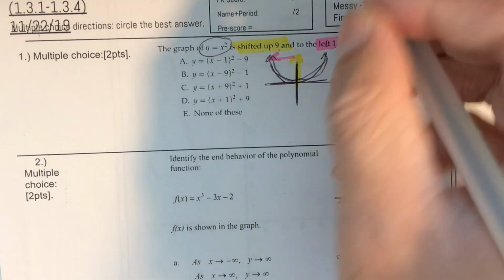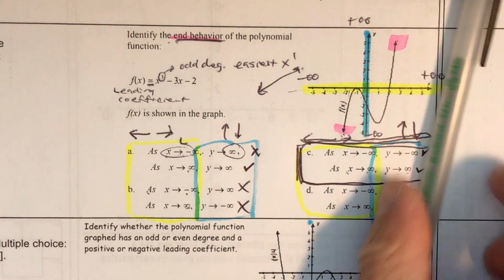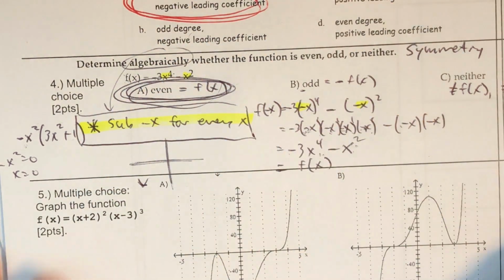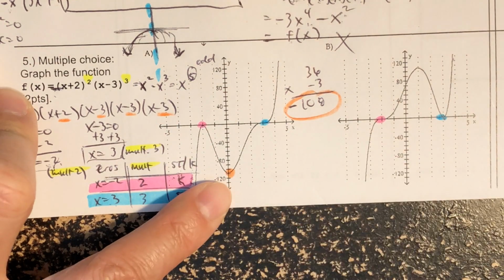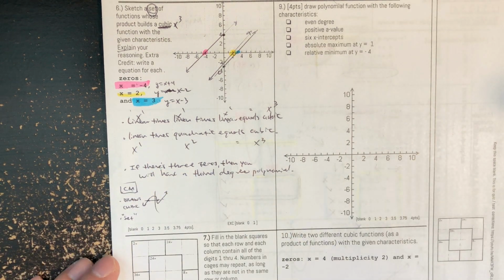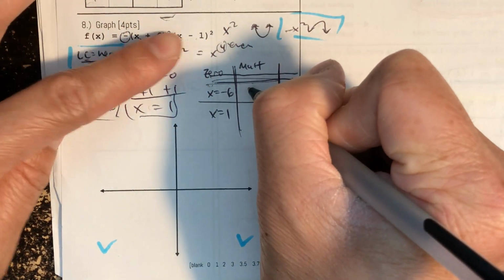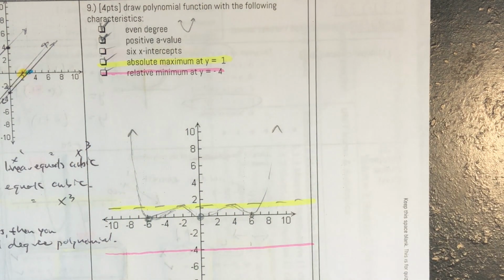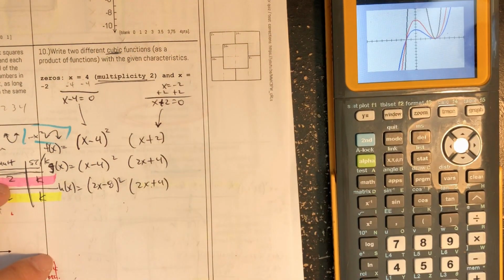SHS Math 5 Quiz #6 (1.3.1-1.3.4) 11/22/19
how to do quiz and test corrections